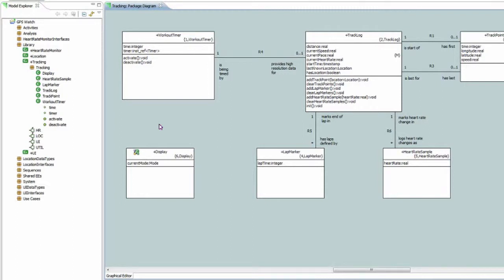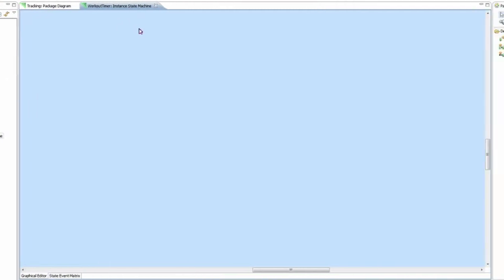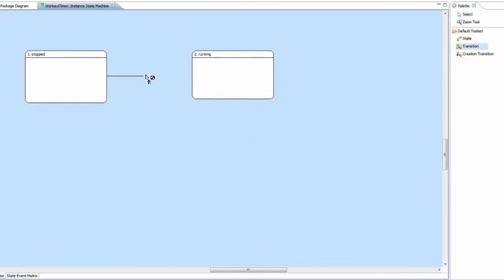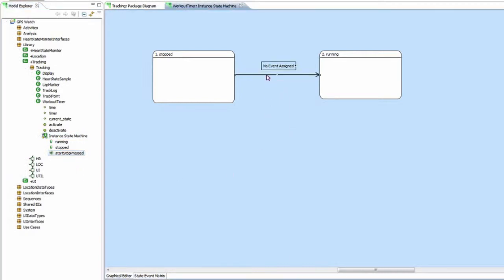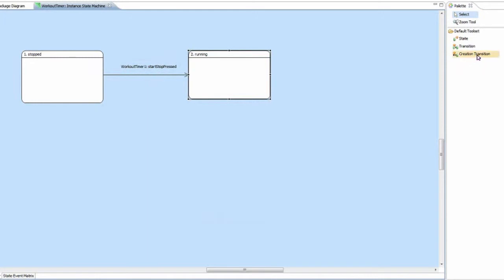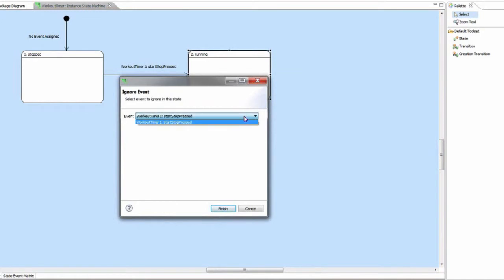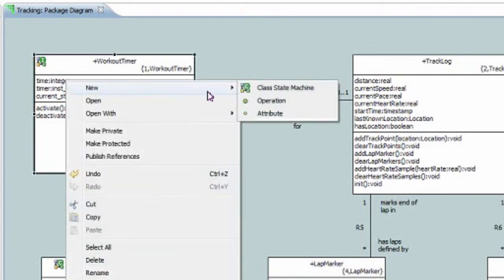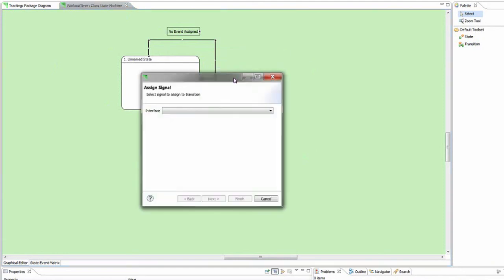Creating State Machines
In this tutorial you will learn the steps to create state machines in xtUML.